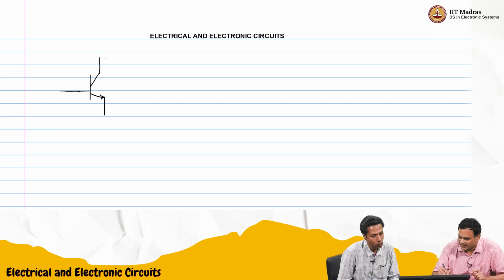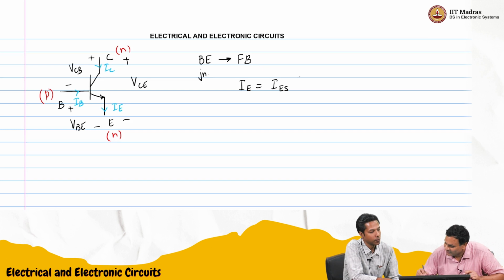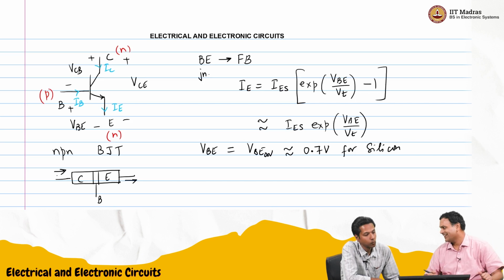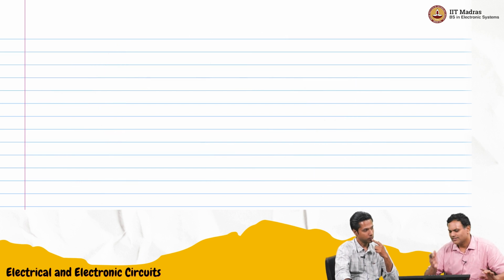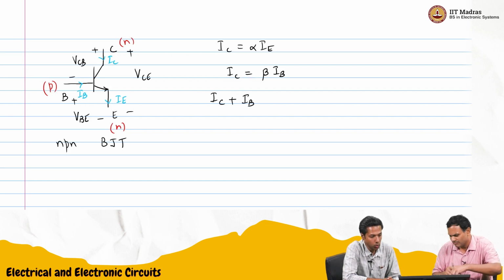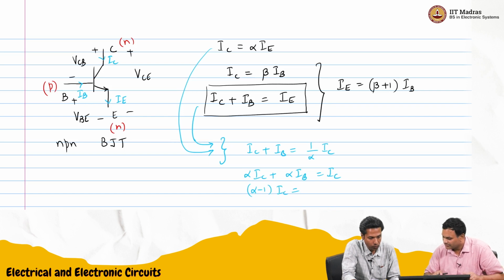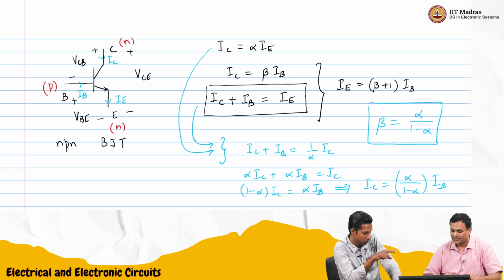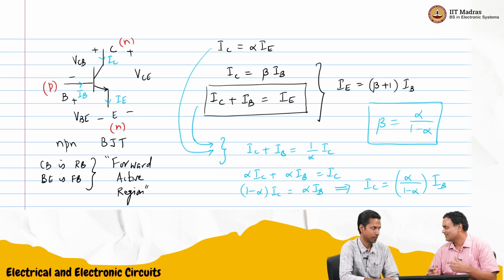W7L8_BJT Parameters